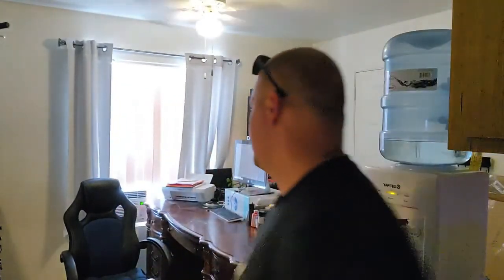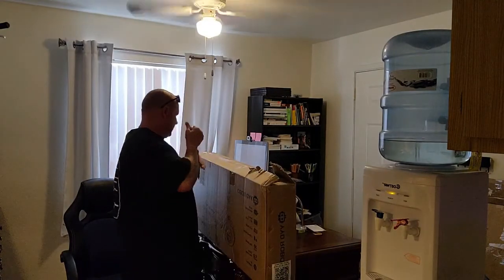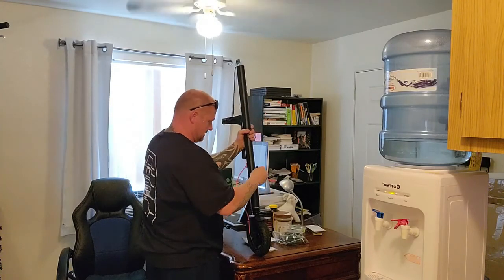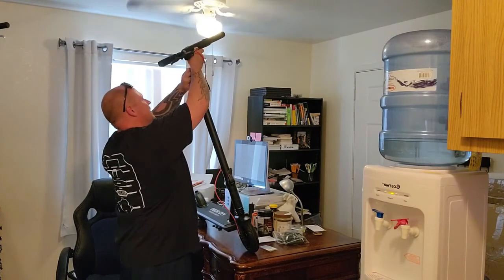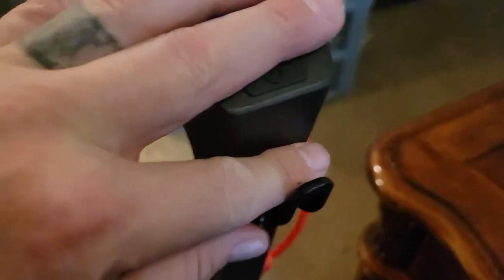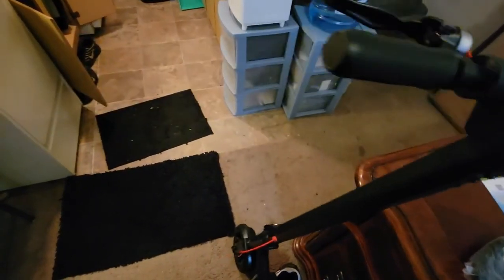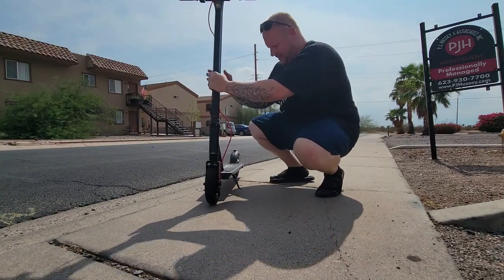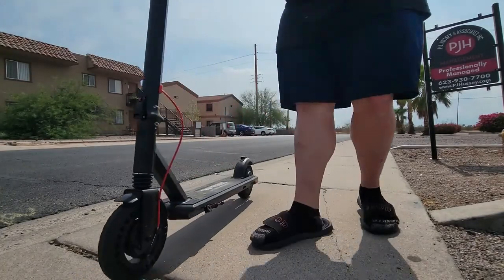Electric scooter review !!!!! FOR ADULTS AND KIDS!!!!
Electric Kick Scooter 350W Brushless Motor Max Speed 19mph for Adults